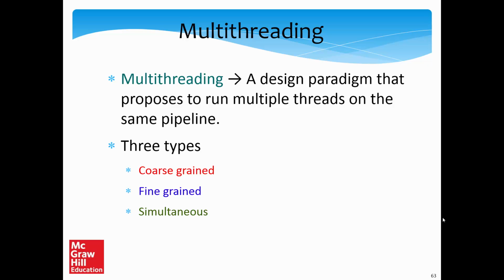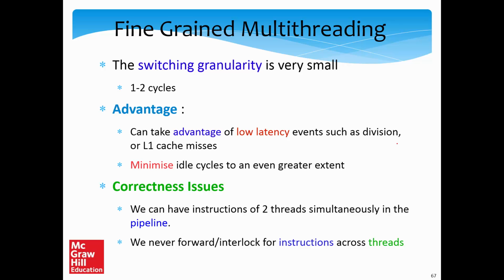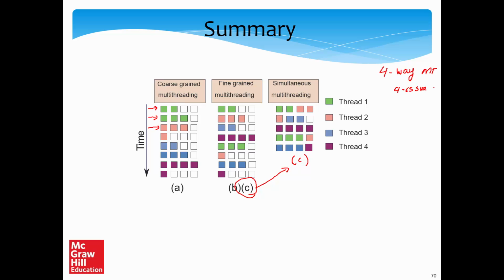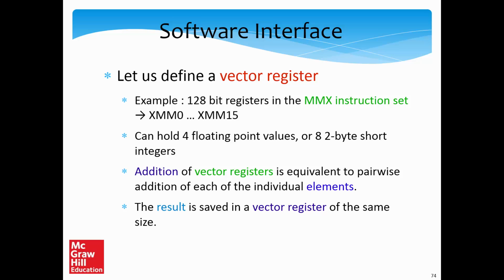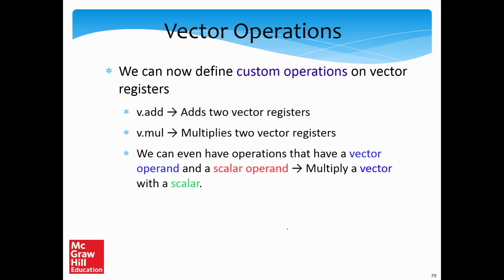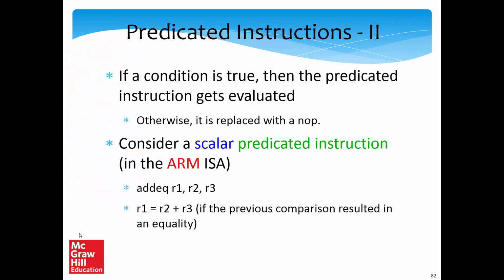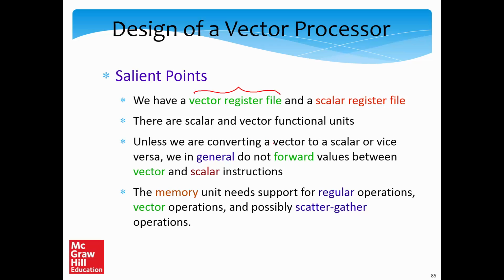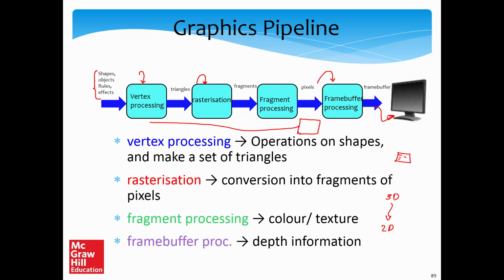Chapt 11: Multithreading and vector processing, Part 4/5 (Smruti Sarangi)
Chapter 11: Multiprocessor Systems
Basic Computer Architecture, Smruti R. Sarangi

1) Multithreading
2) Fine grained, coarse grained, and simultaneous multithreading
3) Vector processing: SSE instructions and enhancements to SimpleRisc
4) Predicated instructions
5) Scatter-Gather instructions
6) GPUs